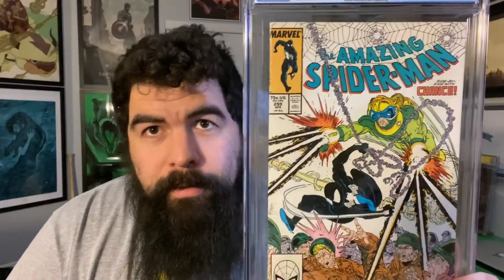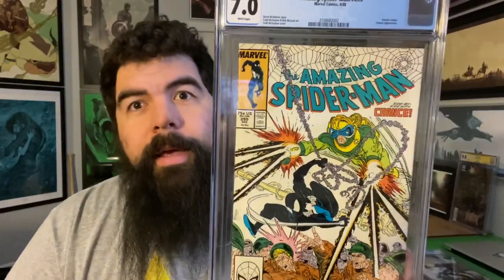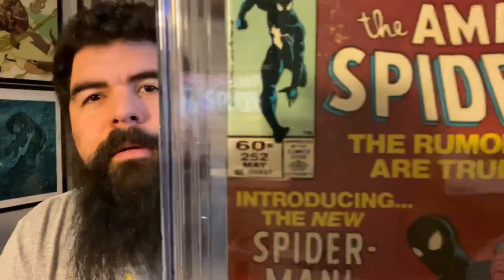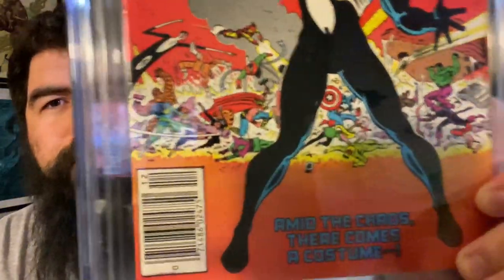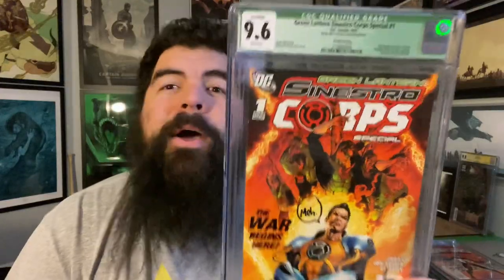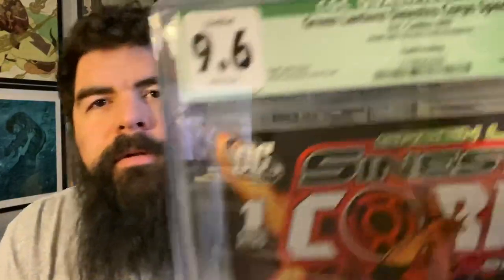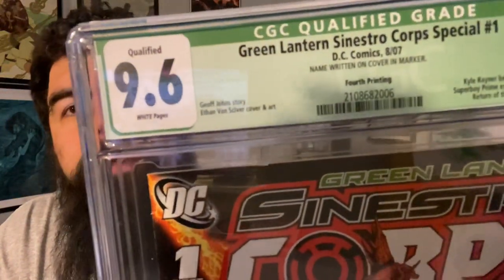Cgc unboxing !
Hey comic community!

Thanks for stopping by skeffs comic knowledge!

Today we have a cgc unboxing of a couple ASM keys and some new moderns that my friend and I dropped of at c2e2